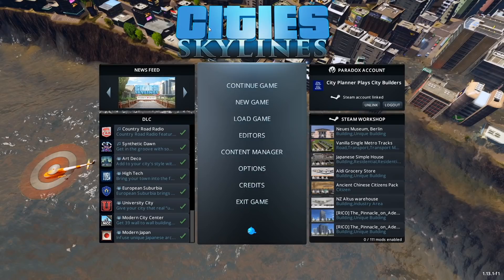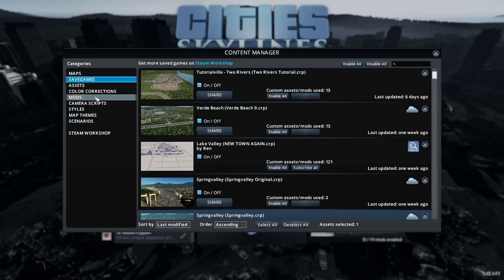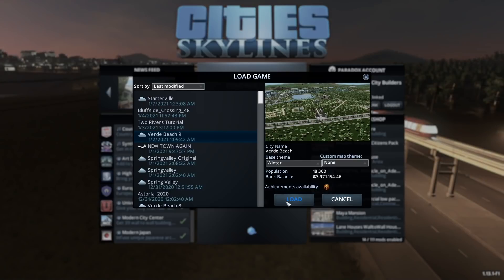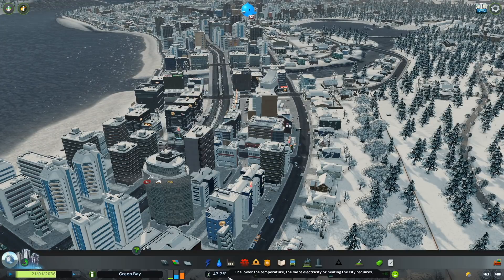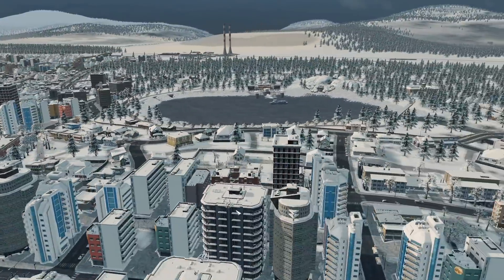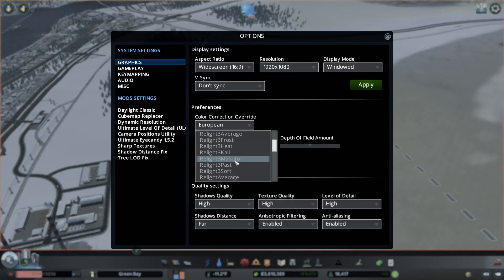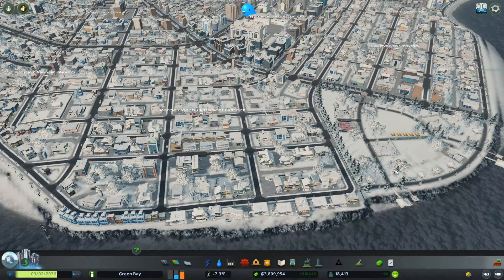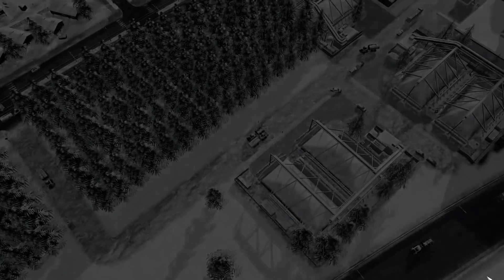How to Change Your Map Theme in Cities Skylines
Wondering how I turned Bluffside Crossing into a winter wonderland?  Follow this tutorial to learn how to do it yourself! In this tutorial, we'll turn Verde Beach into Green Bay (don't worry - this isn't permanent!)

MY MUSIC

MY GEAR

CHAPTERS